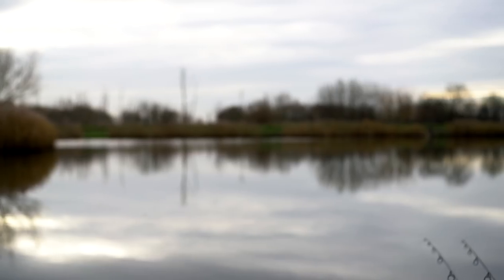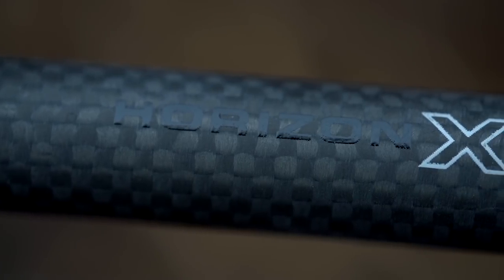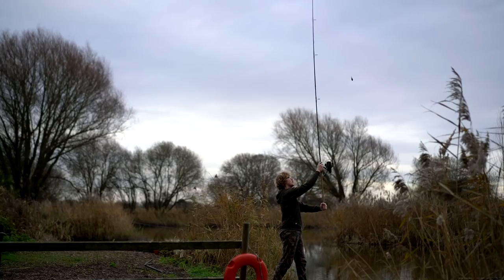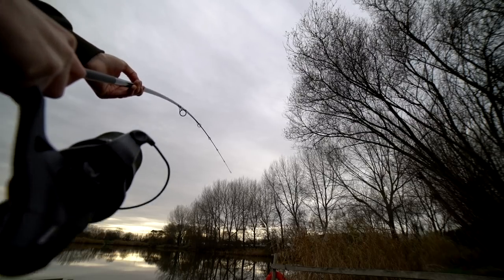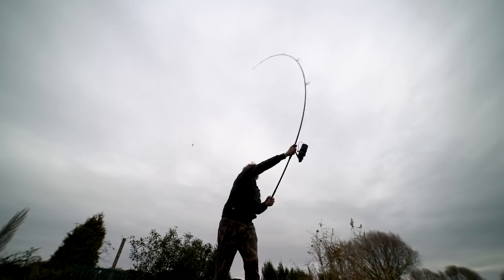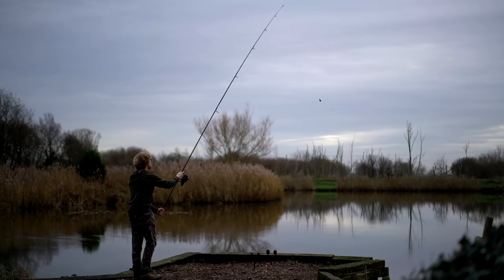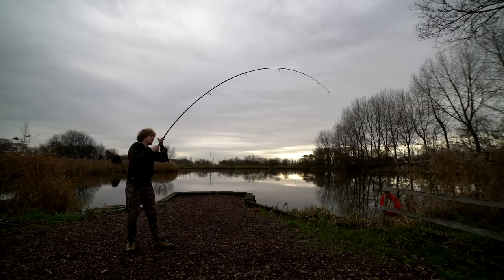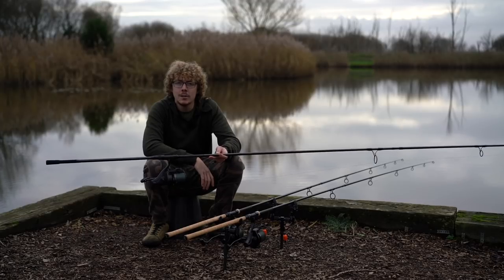CARPologyTV - How to select the right test curve in association with Fox International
CARPology's Joe Wooltorton explains how to select the right test curve when choosing a rod and looks at the new Fox Horizon X3 rods.